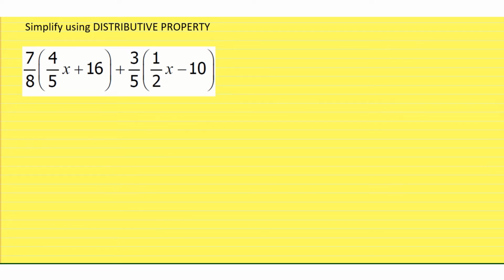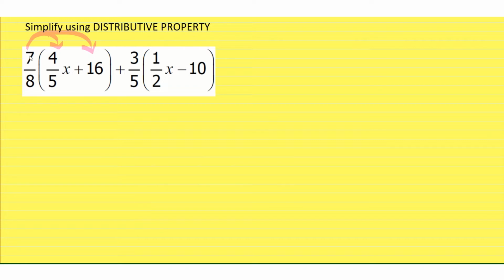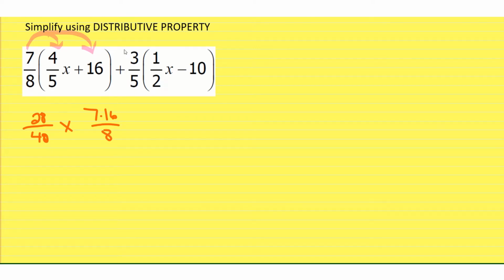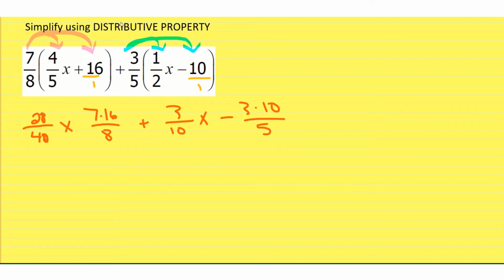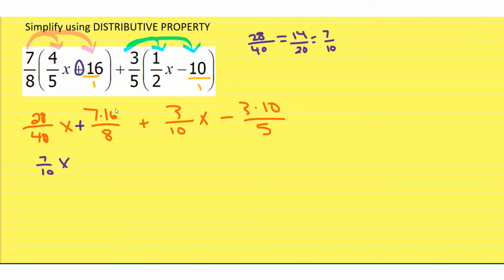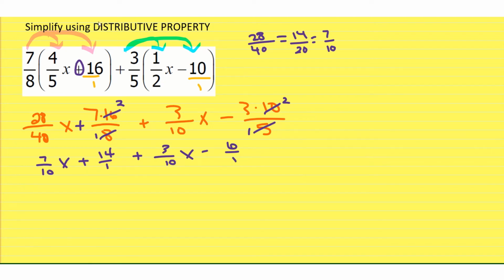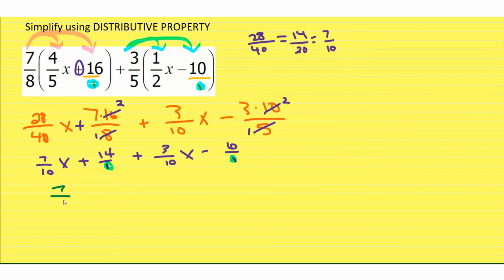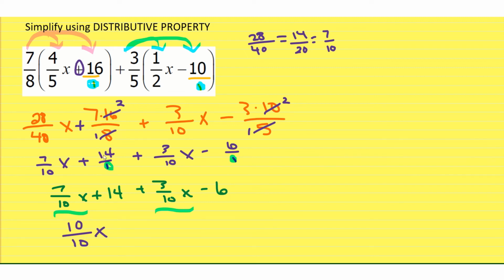SIMPLIFY expression using the DISTRIBUTIVE property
P31N24